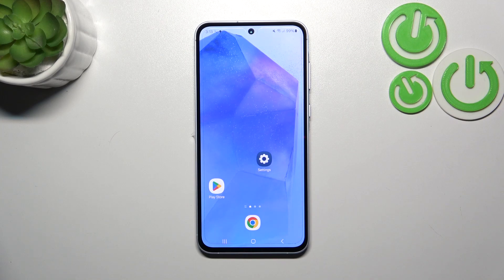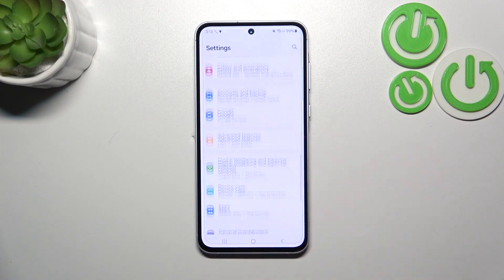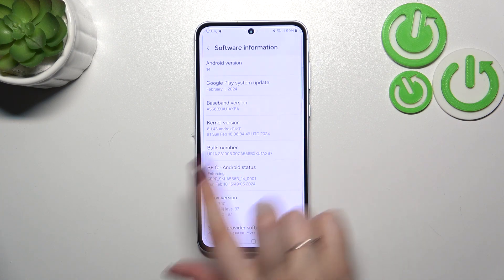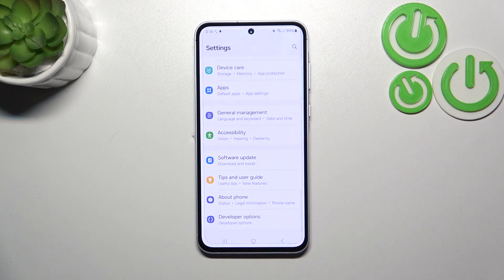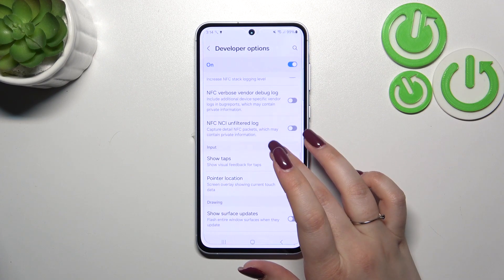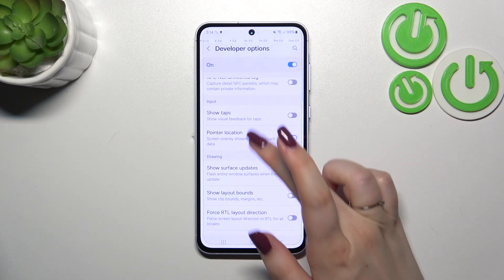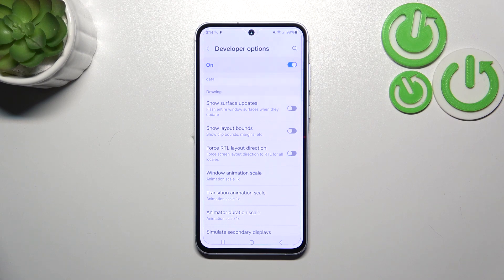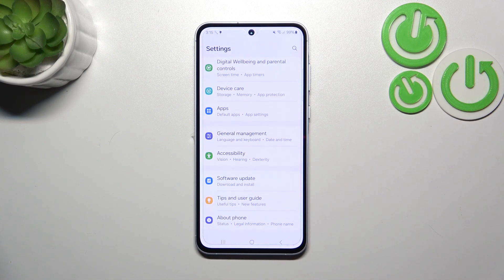How to Enable the Developer Options on SAMSUNG Galaxy A55 5G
Unlock the full potential of your SAMSUNG Galaxy A55 5G by revealing and accessing the developer options! In this step-by-step tutorial, we'll show you how to enable developer options on your device, granting you access to advanced settings and features that are typically hidden from regular users. Whether you're an app developer or simply a tech enthusiast, enabling developer options can enhance your device customization, performance, and debugging capabilities. Join us as we guide you through the process of enabling developer options on your SAMSUNG Galaxy A55 5G and explore the exciting possibilities that await!

How to activate the developer options on SAMSUNG Galaxy A55 5G? How to show the developer options on SAMSUNG Galaxy A55 5G? How to reveal developer settings on SAMSUNG Galaxy A55 5G?